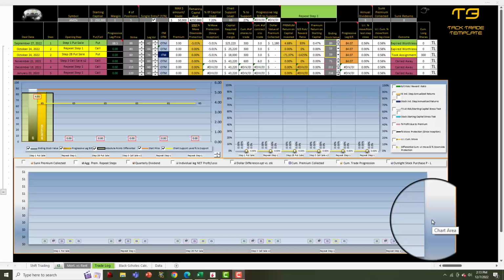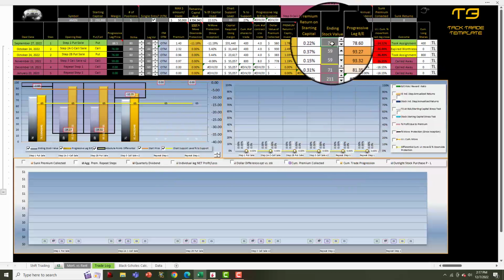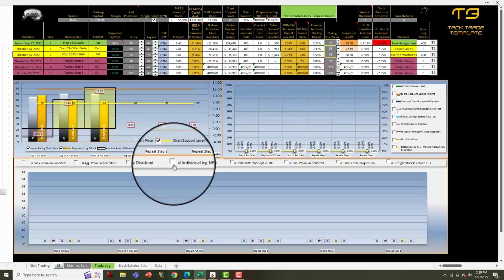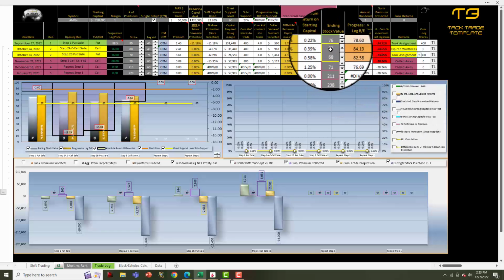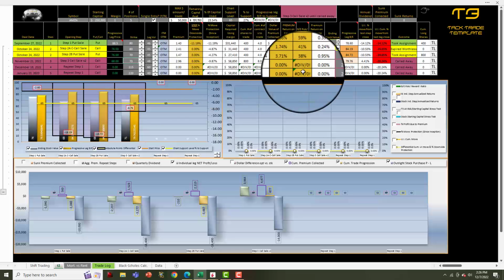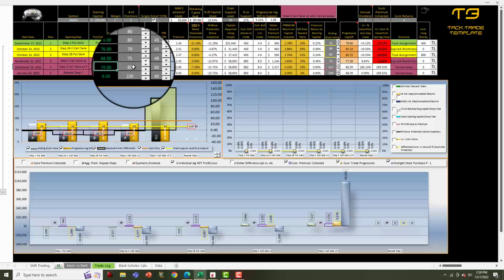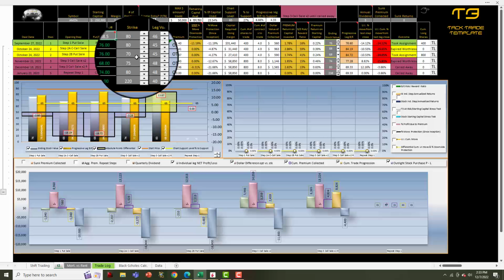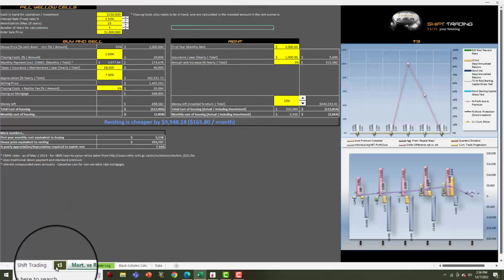ATTENTION all Options Sellers - Introducing the BRAND NEW proprietary T3 Application - GAME CHANGER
Watch as I walk you through STEP x STEP "what - if" scenarios and stress tests on $AMZN. When SELLING OPTIONS there is simply no other application that has the go forward modeling capabilities that the T3 delivers. An Options Strategy with defined rules and risk management like no other.